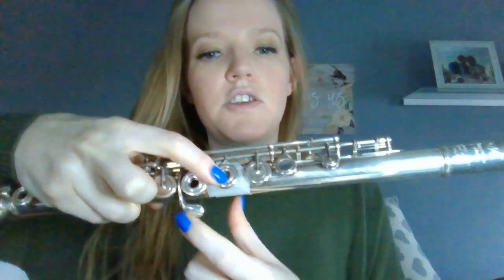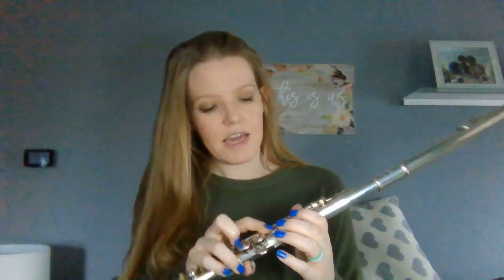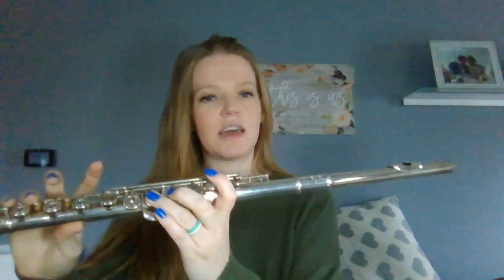Prepared Flute: Cigarette Paper Edition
Dr. Stacey Russell provides a step-by-step guide to placing and using Cigarette Paper on the flute.
A list of compositions is also provided, and Zig-Zag cigarette paper is used in this demonstration.